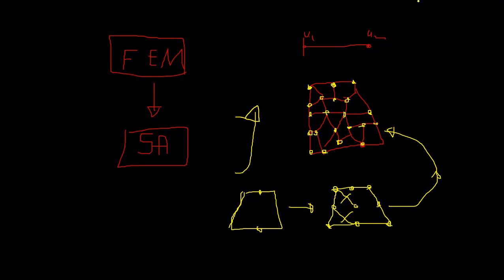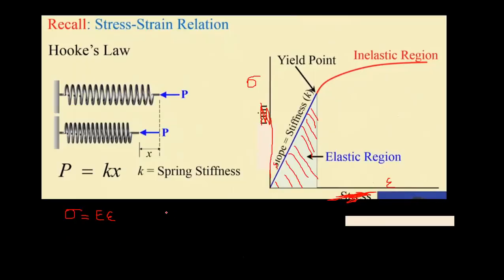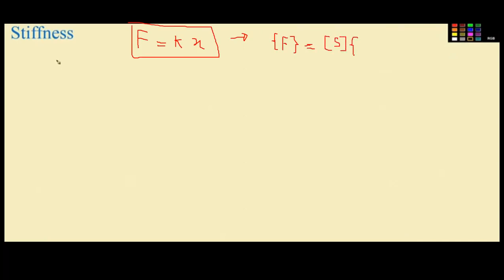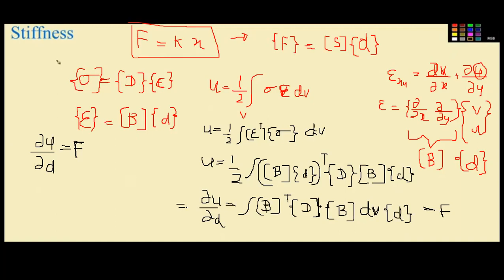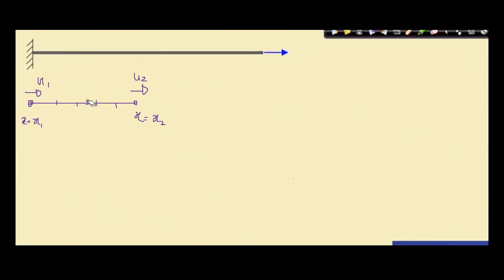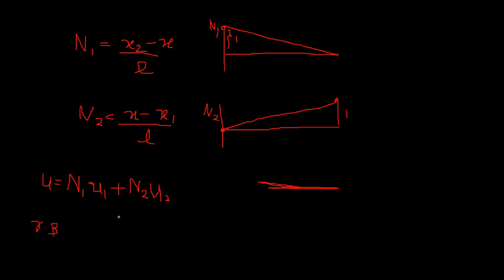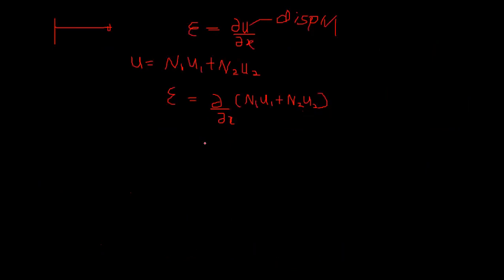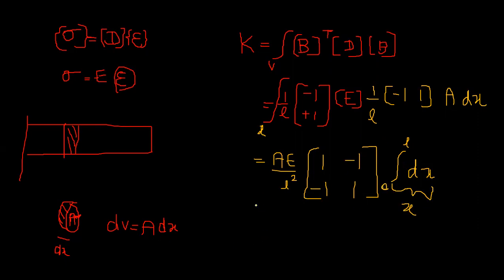01_Finite Element Method in Structural Analysis_Introduction